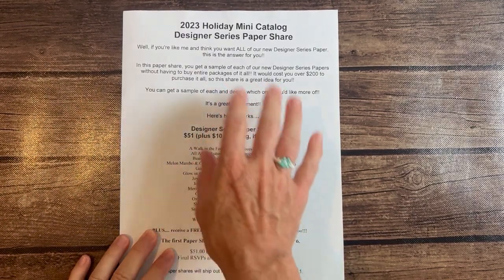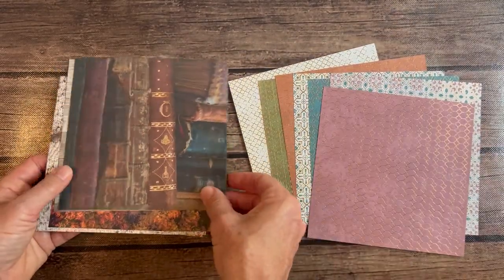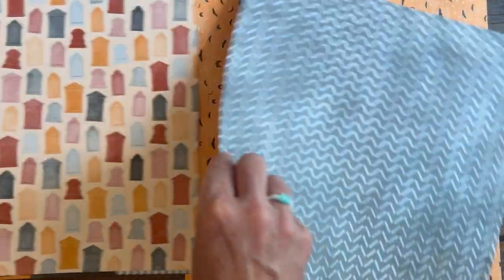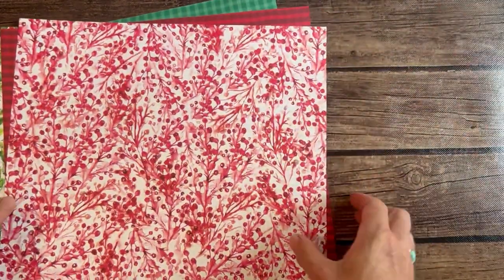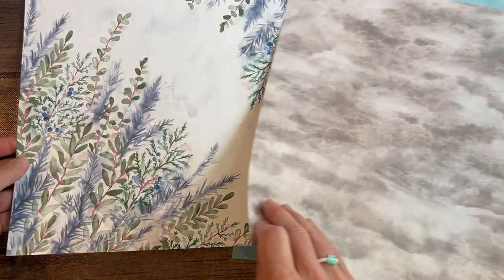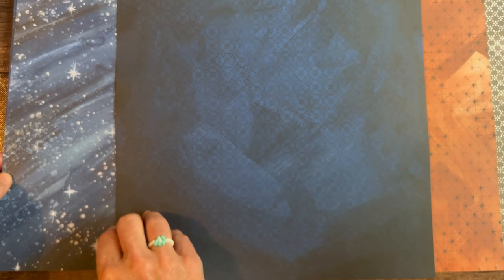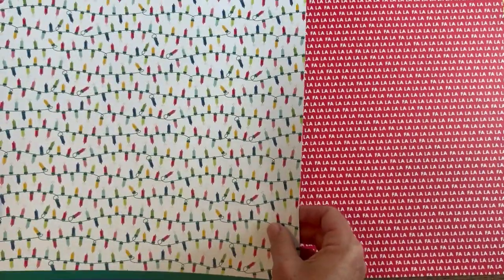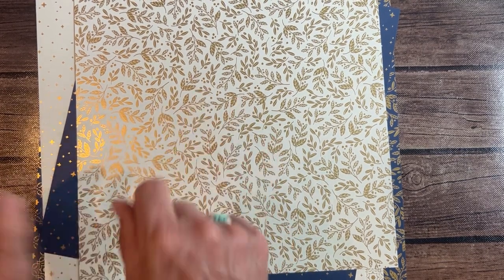2023 Holiday Mini Catalog Designer Series Paper Share!!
2023 Holiday Mini Catalog Designer Series Paper Share!!

See all 15 packs of DSP in this video 🙂.

Each pack of paper is more beautiful than the next one!!!

Get 1/4 pack of each for just $51!!  Plus... you also receive a 1/2 pack of the gorgeous Adhesive Backed Glitter Sequins!!

First order goes in this Wednesday, September 6!!